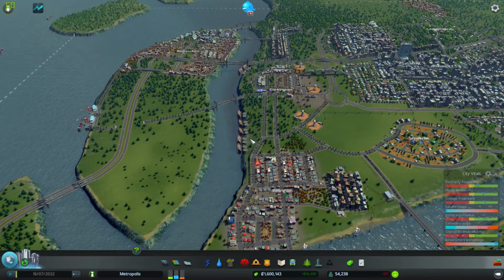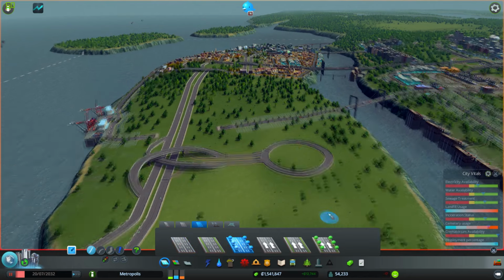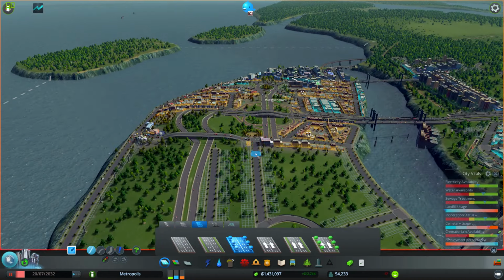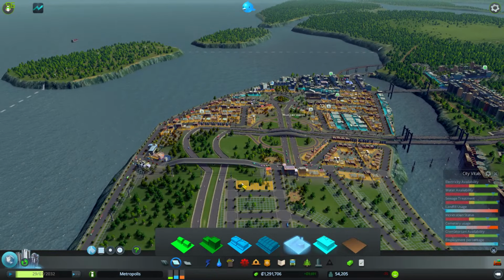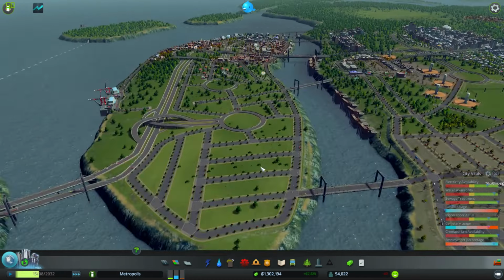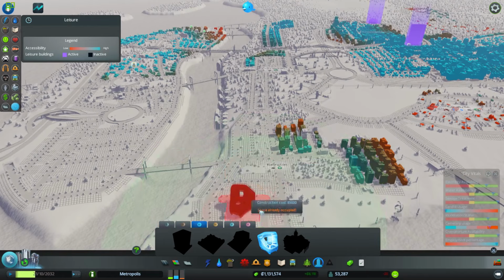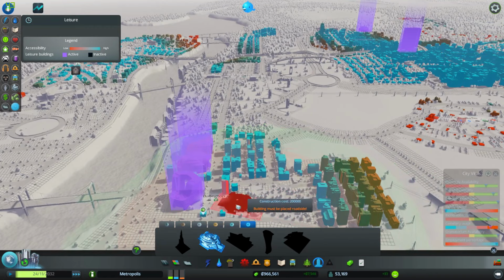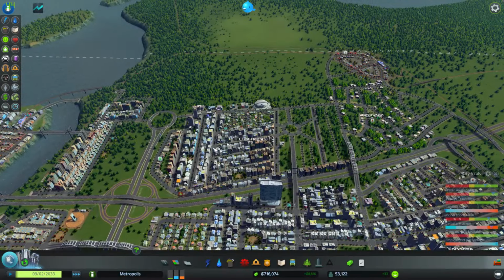Cities Skylines - #23: The Tourist Hub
So I was figuring we could do with some more tourists in this city. And why not while we're at it centralize it a bit.

I usually stream on Sunday from 20:00 CEST till 22:00 CEST